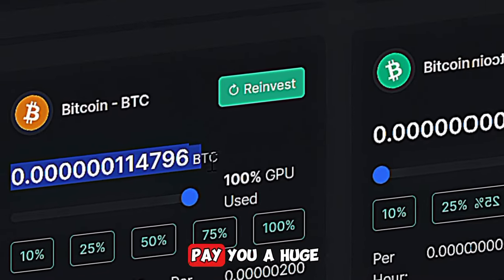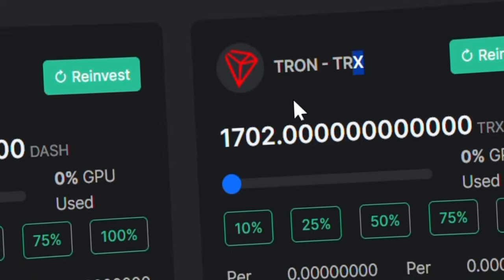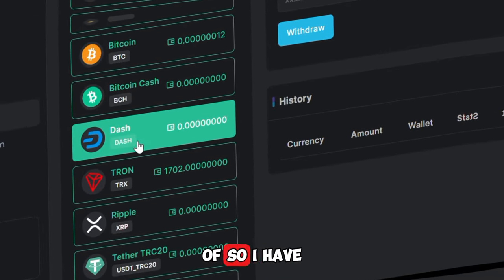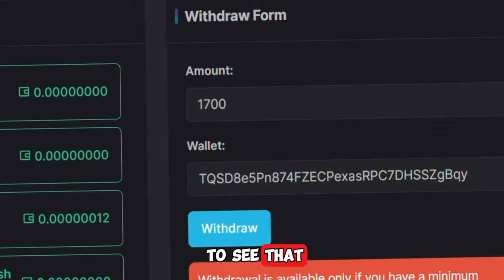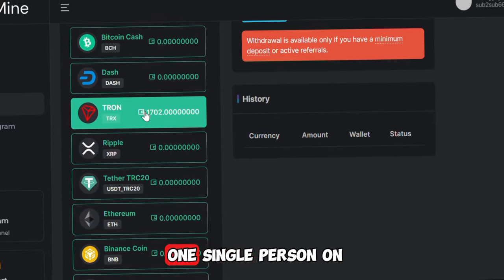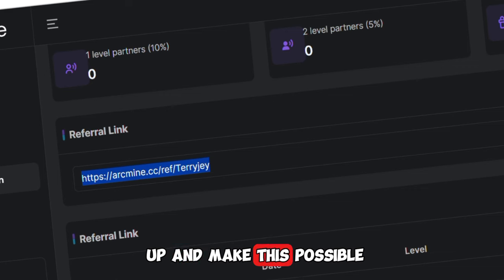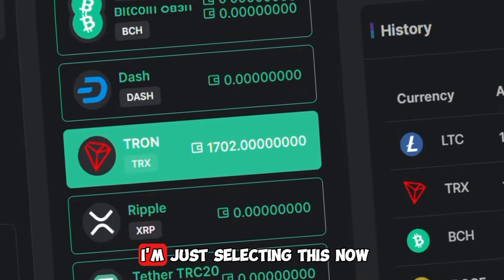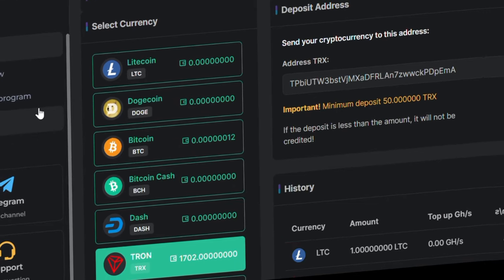Receive +0.000456 BTC Every 24 hours | Free Bitcoin Mining Site Without Investment 2024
Free Bitcoin Mining Sites Without Investment 2022 (3 Best Crypto Websites that got me over 945.6$)

✅Registration Link -

 In this video am going to show you guys free bitcoin mining sites without investment that can make you an extra 1000$ monthly, and I assure you that after watching this video you will be able to make money online mining free bitcoin  with some sites.

 This video will put you through the step to step in crypto mining, and through that you will get the free bitcoin mining sites without investment 2022.

 Here you will also see the top bitcoin mining apps and websites to make money without investment.

Free Bitcoin
free Bitcoin Mining Site without investment
free crypto
Bitcoin Mining
free Bitcoin earn
crypto mining